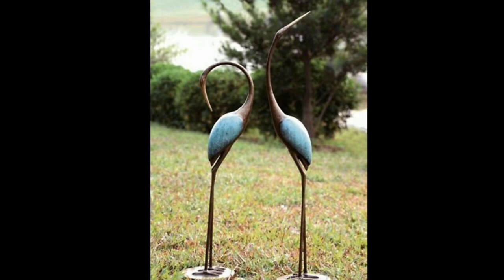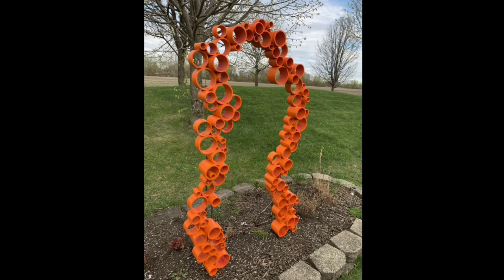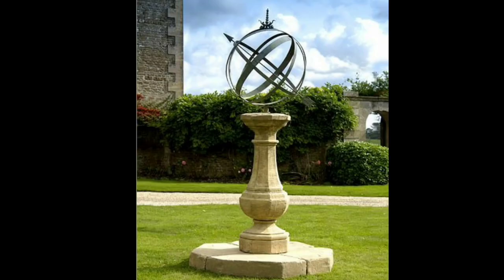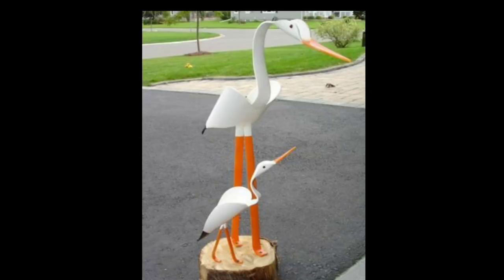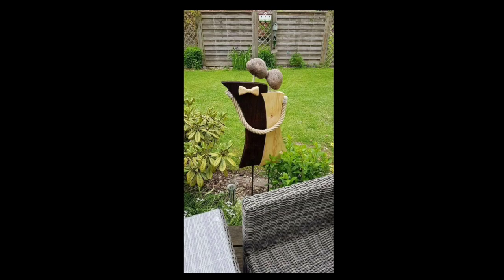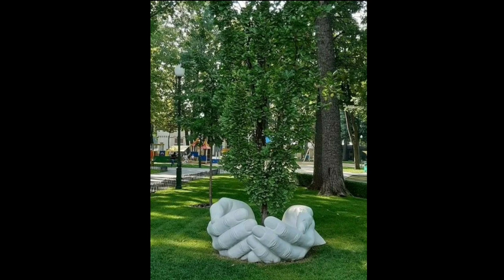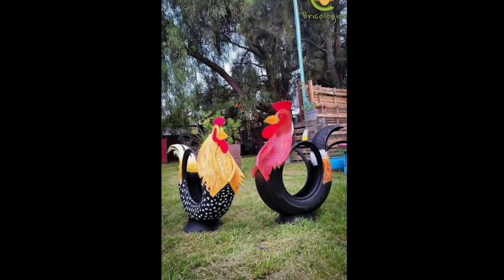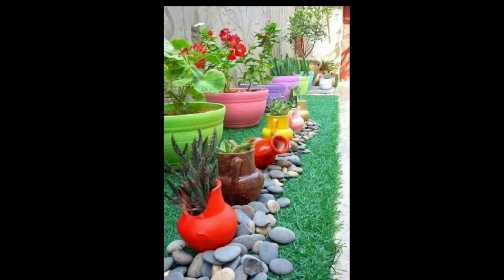Garden Sculpture | garden ideas | front yard ideas